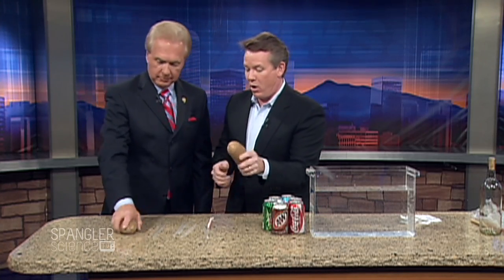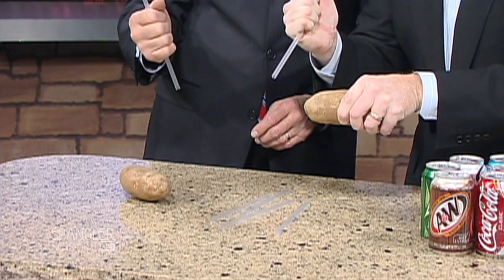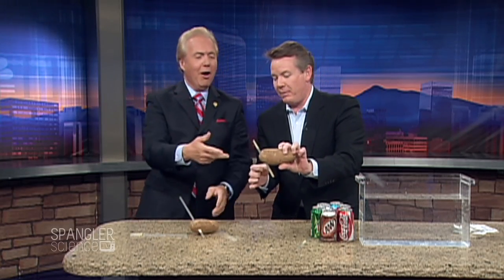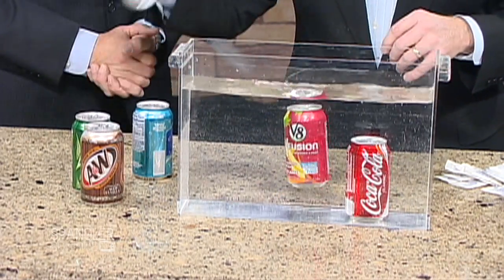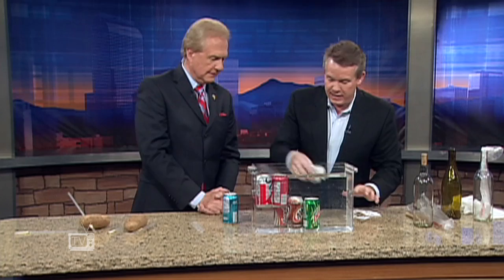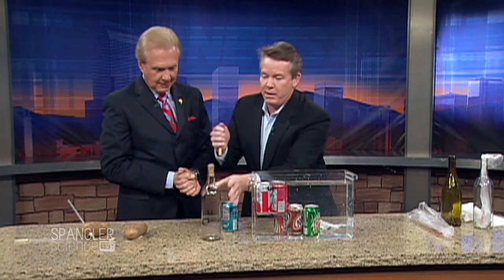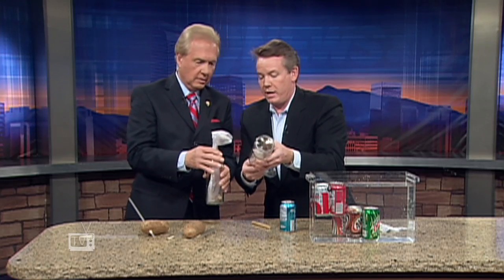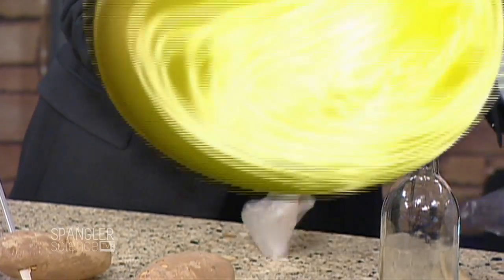Table Tricks - Cool Science Experiment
With Thanksgiving just a few days away, it's time to start thinking about the after-dinner entertainment.  Our science guy, Steve Spangler, is here to show you how to amaze your dinner guests using the table as your stage.